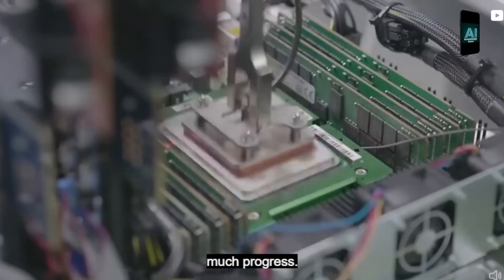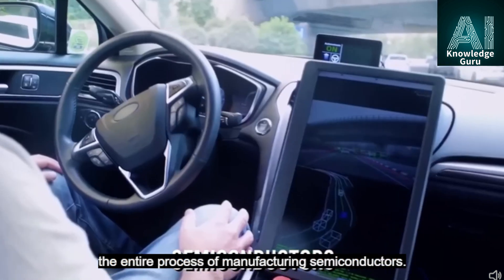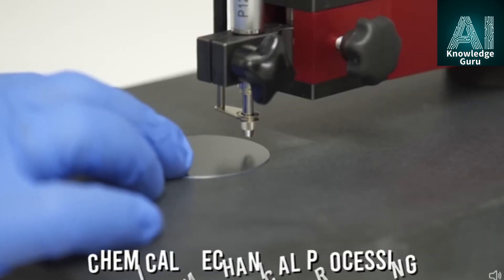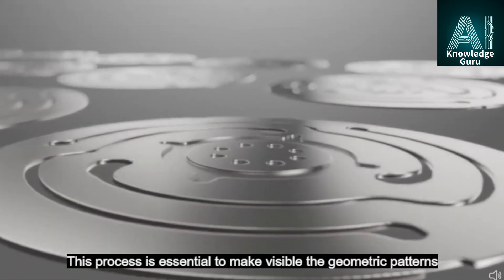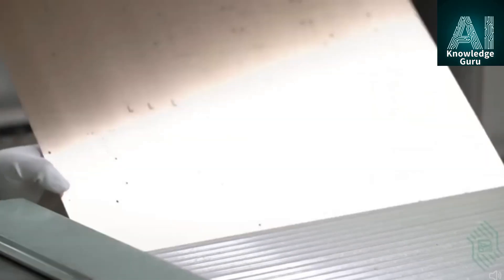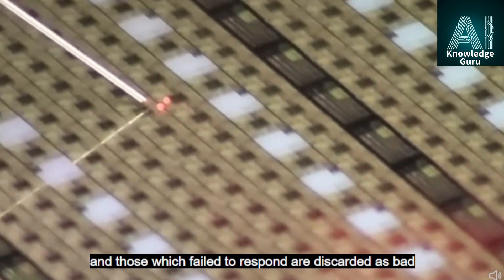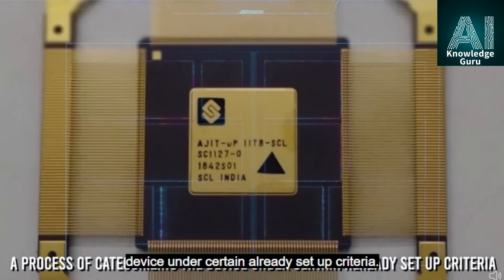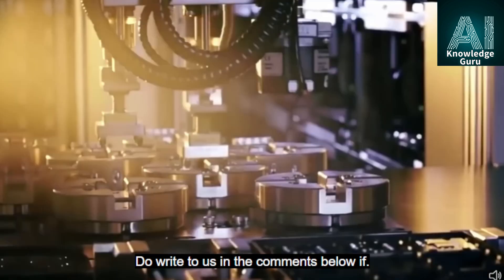How CPUs Are Made Step by Step: From Silicon to Power | AI Guru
Ever wondered how CPUs—the brains of your computer—are made? In this video, we take you on a fascinating journey through the intricate process of CPU manufacturing. Learn how raw silicon is transformed into cutting-edge processors that power our devices. From wafer production and photolithography to testing and packaging, we break it all down step by step. Whether you're a tech enthusiast or just curious about the technology that shapes our world, this video is for you!